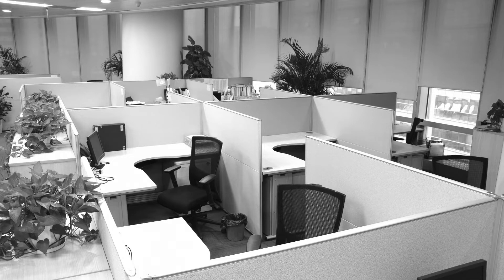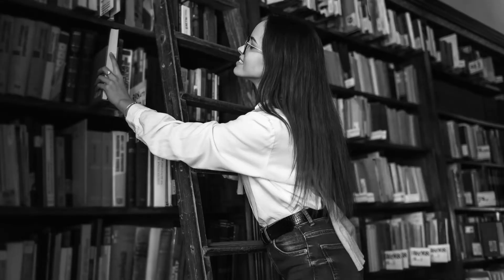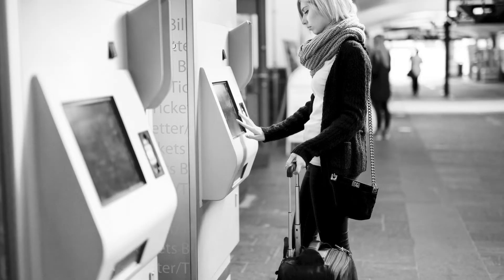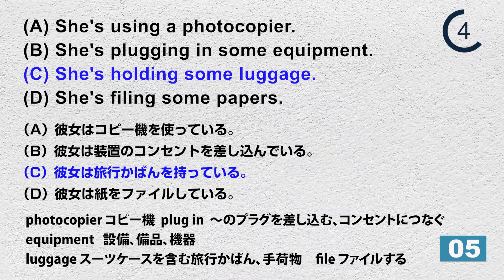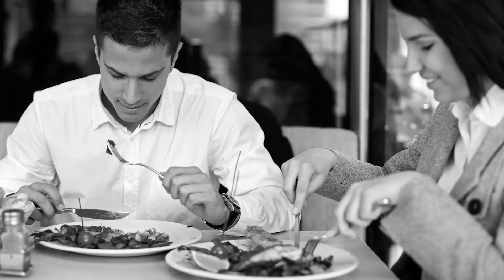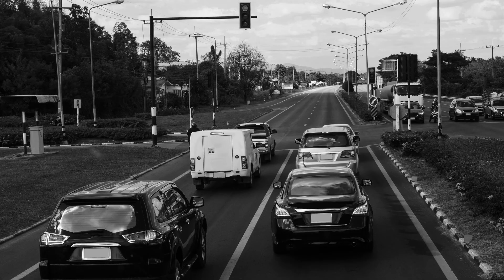【TOEIC Part 1】リスニング対策・写真描写の練習問題10問 vol. 6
TOEIC Part 1の写真描写の練習問題が10問分はいっています。ナレーションの人数が増えており、オーストラリア人の男女、アメリカ人の男性、カナダ人の男性で構成されています。

シリーズ第6弾の動画ですがどこから見てもらっても問題ありません。どんどん進んでいくので停止したい人はポーズをかけてください。各問題の選択肢Dを読み終えたあとに英文、日本語訳、登場する単語のリストが表示されます。公式問題集で使われている単語などを参考にしているので間違いの選択肢も参考にしてください。

▼【TOEIC PART 1】重要・頻出単語 430 完全版（名詞215 / 動詞175 / 前置詞・位置表現40）

▼TOEIC Part1の練習問題